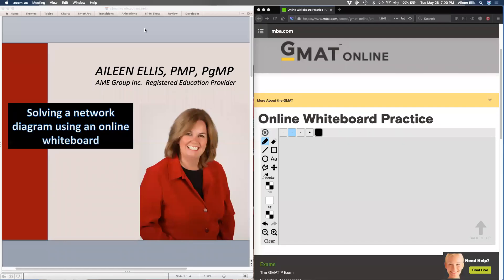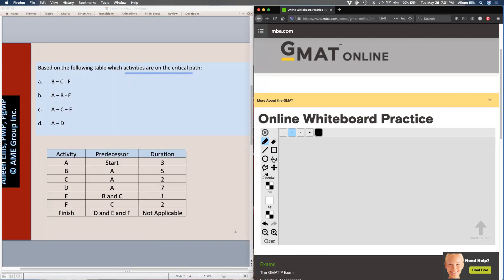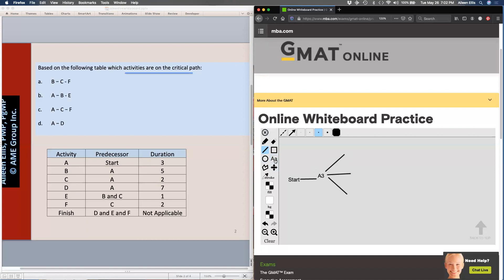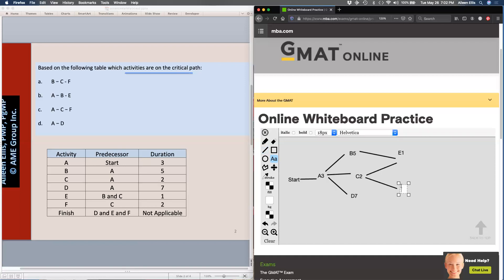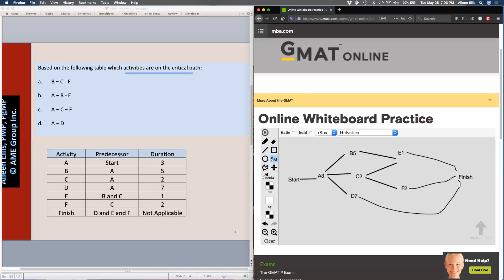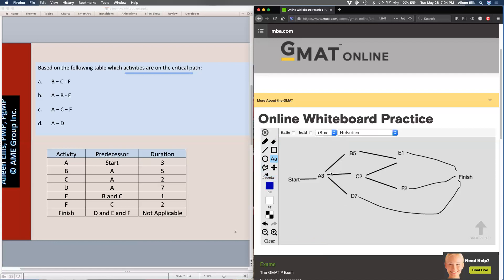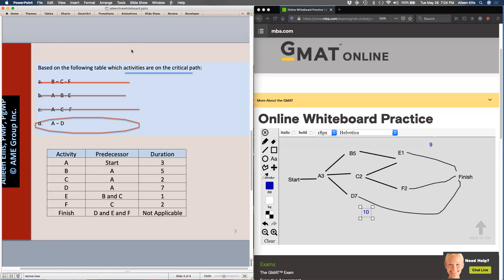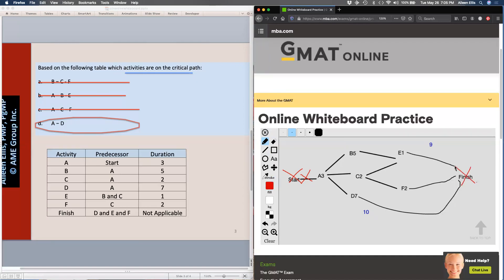How to use the online whiteboard for a network diagram (critical path) Q on the PMP Exam with Aileen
In the video. Aileen reviews a network diagram (or you may say a critical path)  question while demonstrating the use of the Online Whiteboard for those project managers taking the exam through online proctoring (testing at home).

This problem asks the project manager to identify what activities are on the critical path.  The difficult part of the question is that the data for the activities is found in a table and not a network diagram.
Aileen solves this PMP Sample Question by:
1.  using an online whiteboard and building the network diagram
2.  calculating the length of each path given as a potential answer.

This is great for people taking the PMP Exam from home with online proctoring of the PMP Exam.

To join Aileen's email list and receive access to other free videos please go

Aileen Ellis, PgMP®, PMP®, is an expert on project management. She is the owner and proudly the only instructor for AME Group Inc., a Registered Education Provider (REP) through the Project Management Institute (PMI). She personally instructs project managers to gain the confidence and knowledge to pass the PMP® Exam and the CAPM® Exam. She has helped more than 10,000 professionals obtain their PMP® certification.
 Working with thousands of students from dozens of countries, Ms. Ellis has gained a thorough understanding of the ins and outs of A Guide to the Project management Body of Knowledge (PMBOK® Guide), the exam content, and proven test-taking strategies.

Want to hire Aileen to help you pass the PMP® Exam?
Aileen runs live face to face workshops as well as provides online coaching for very motivated individuals.